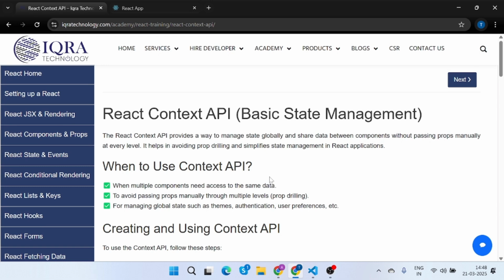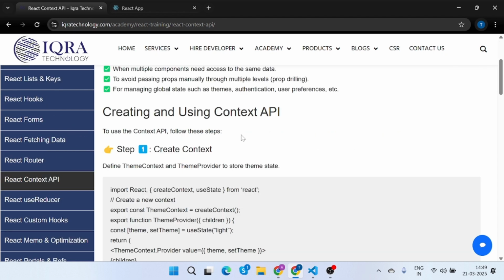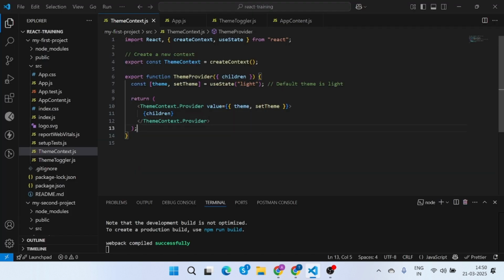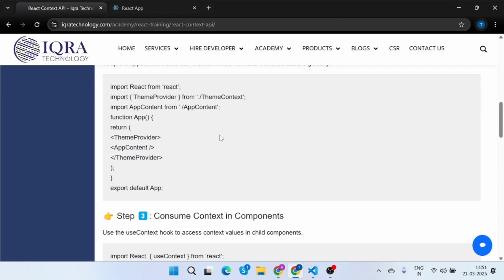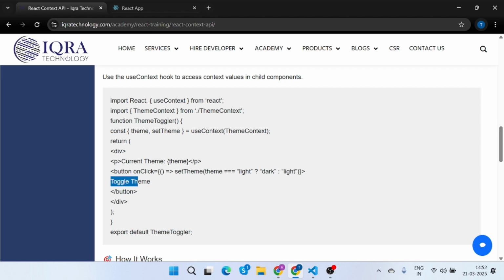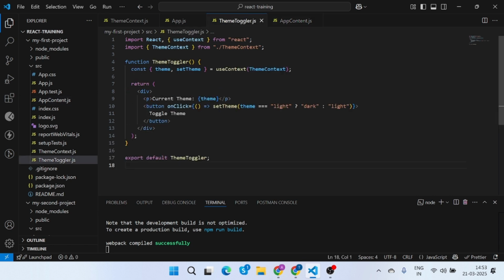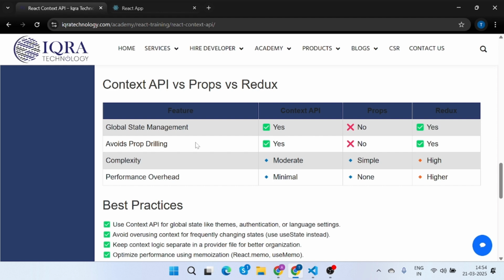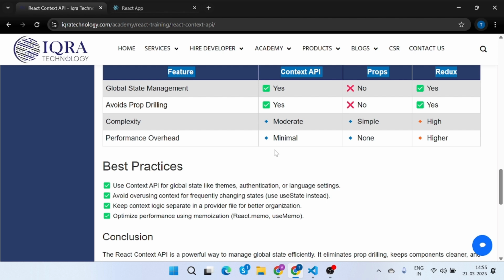React Context API (Basic State Management) in English (Session 12)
The React Context API provides a way to manage state globally and share data between components without passing props manually at every level. It helps in avoiding prop drilling and simplifies state management in React applications.

When to Use Context API?
✅ When multiple components need access to the same data.
✅ To avoid passing props manually through multiple levels (prop drilling).
✅ For managing global state such as themes, authentication, user preferences, etc.